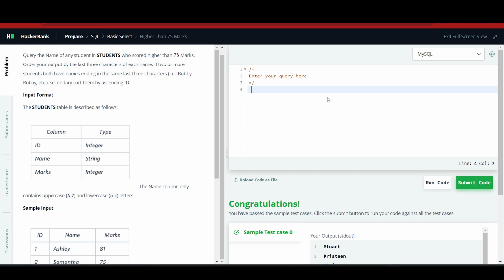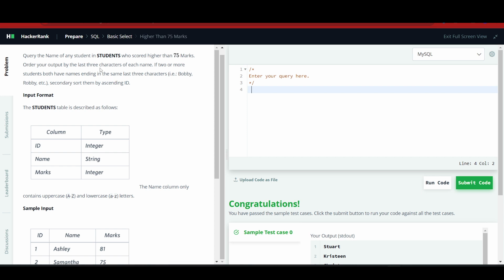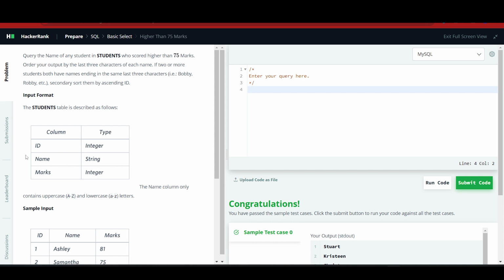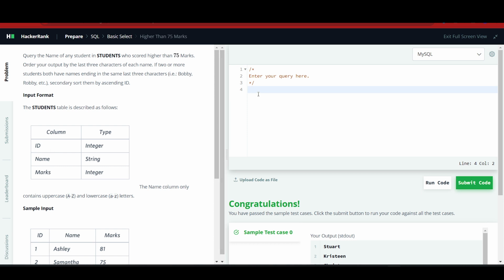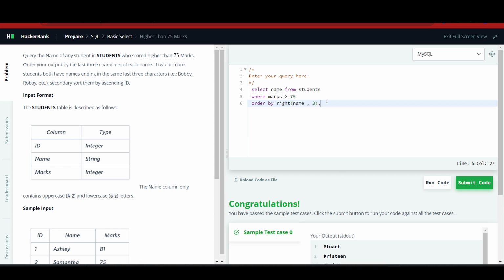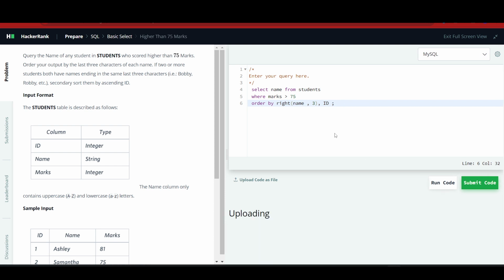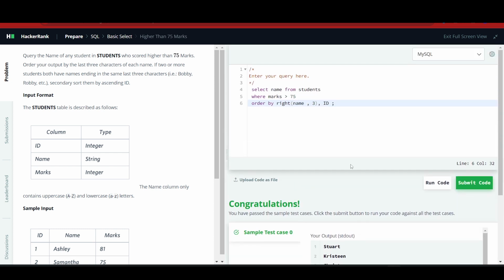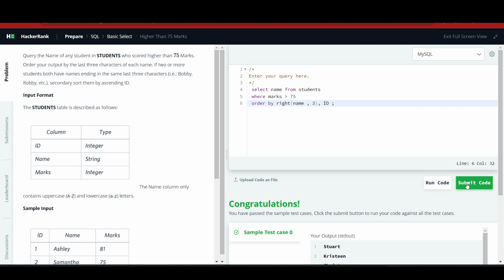HackerRank SQL Solution |#18 higher than 75 marks|Data Analyst Explorers